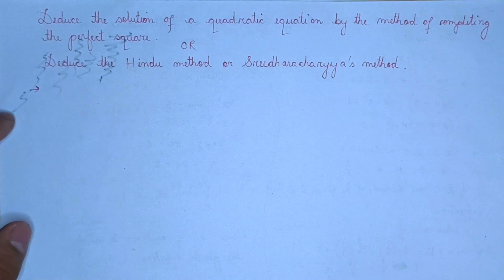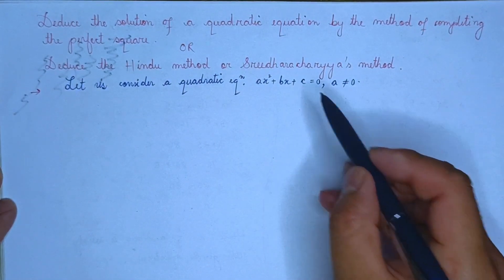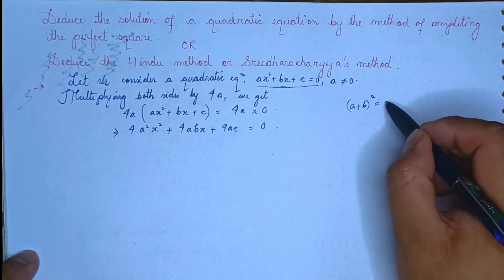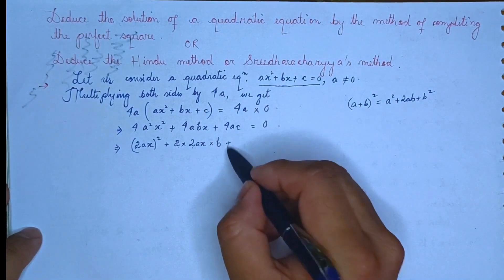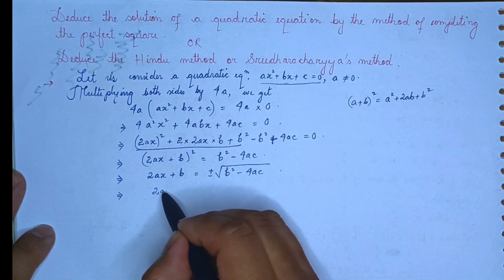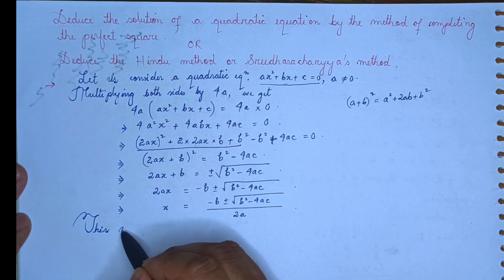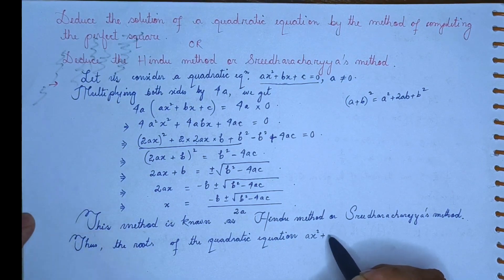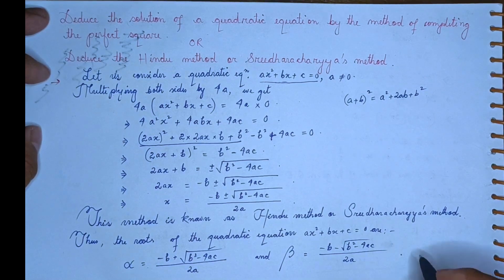Hindu method or quadratic method| Chapter 5 | Quadratic equation | Class 10 | Bosem